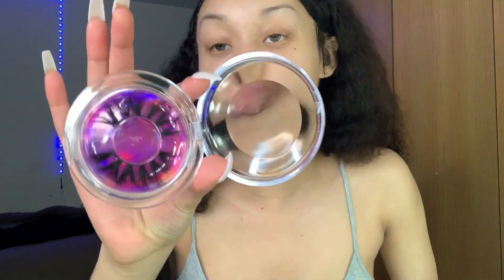Strip lash tutorial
Lash application with me! Go check out @xx.pressure on IG to shop the lash look!